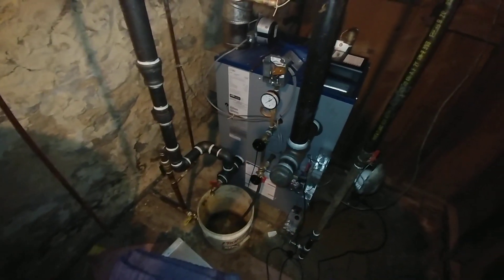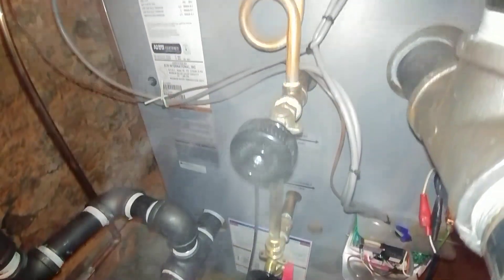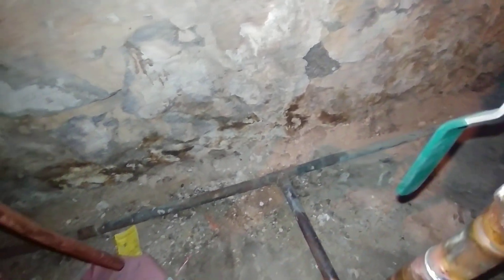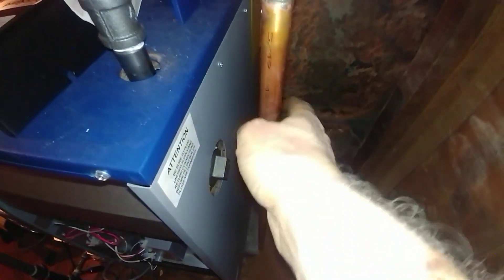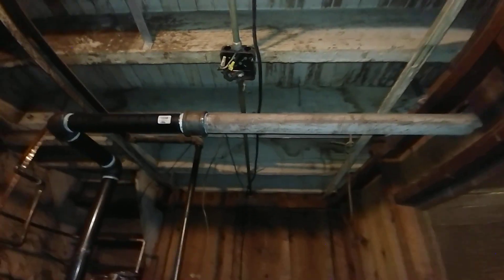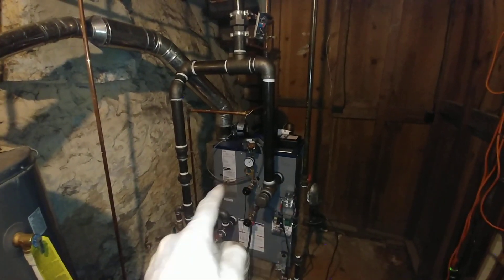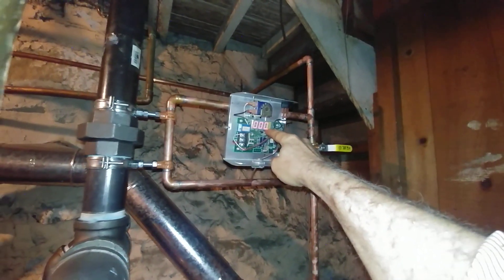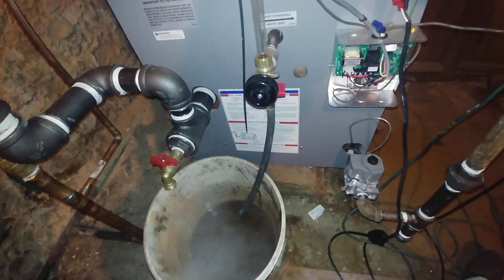Single Pipe Steam Boiler Install. Testing The Low Water Cut Off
The Weil Mclain EG boiler failed after 15 years (copper near boiler piping and sundry leaks)  All Steamed Up replaced it with a Columbia steam boiler piped in properly.